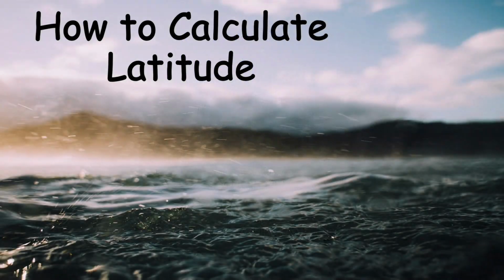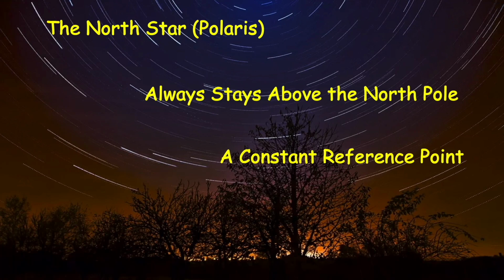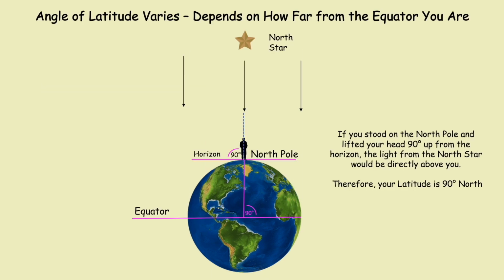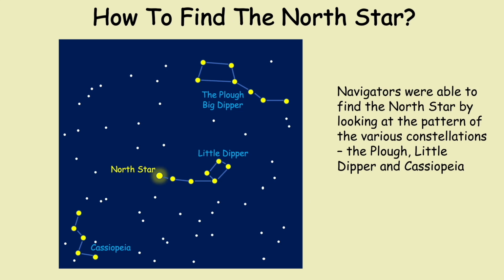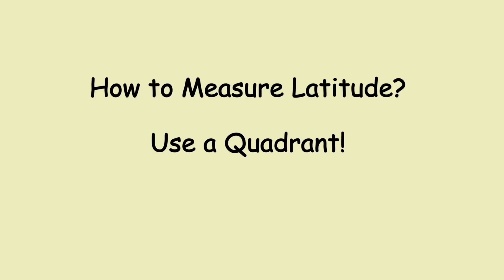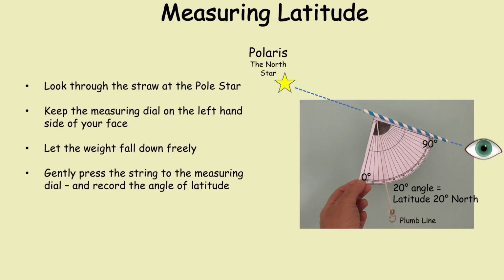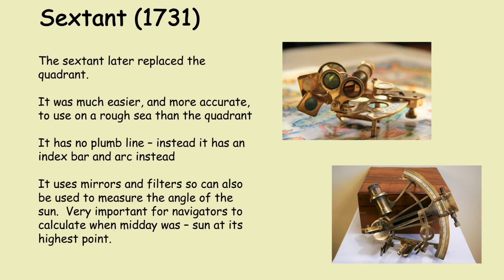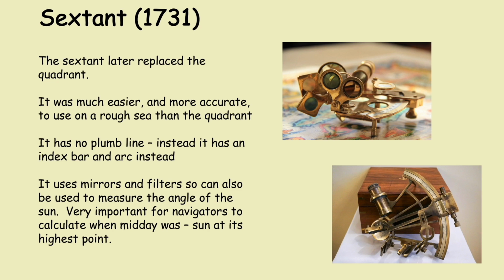How to Measure Latitude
Whitby Fish & Ships Virtual Festival 2021

Learn how methods of measuring latitude (the imagined horizontal lines around the globe; of which the equator is the largest) were developed; allowing sailors to accurate plot their courses and the location.